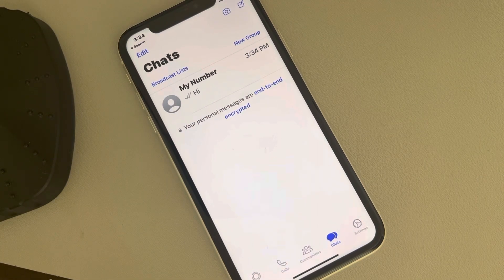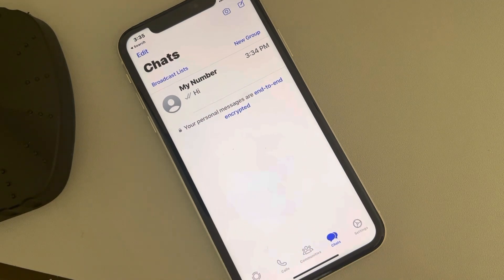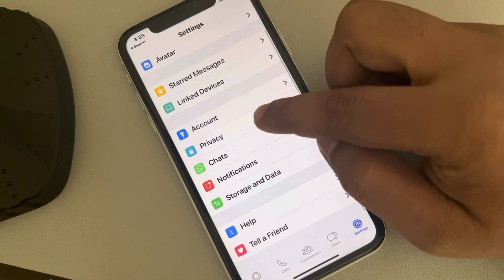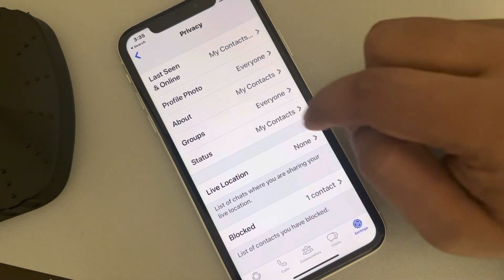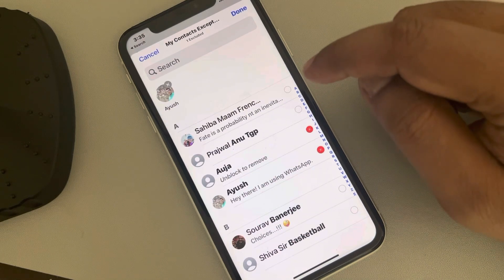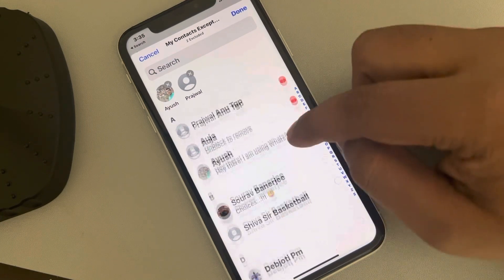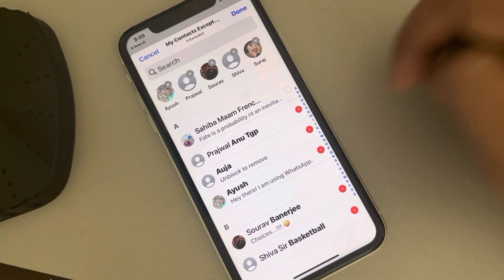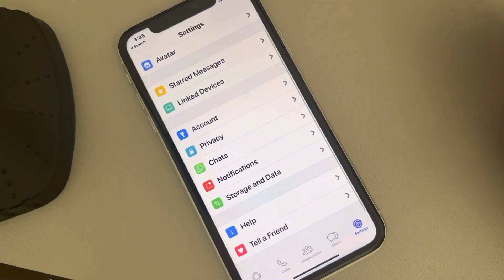How to hide WhatsApp status from a specific person in WhatsApp in iPhone